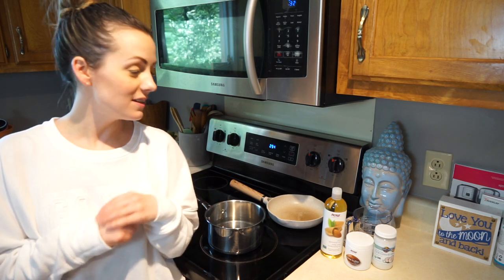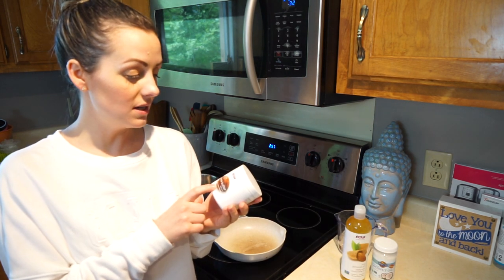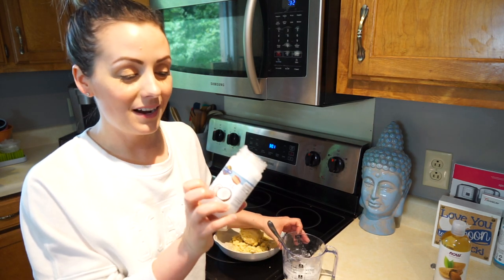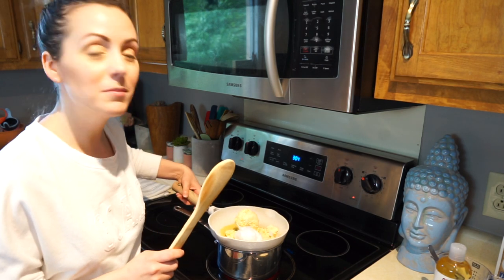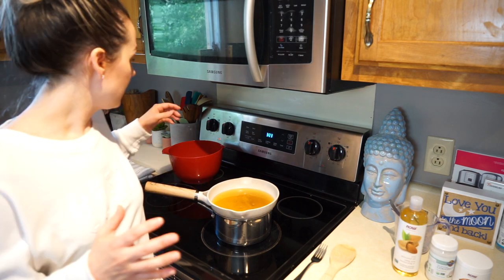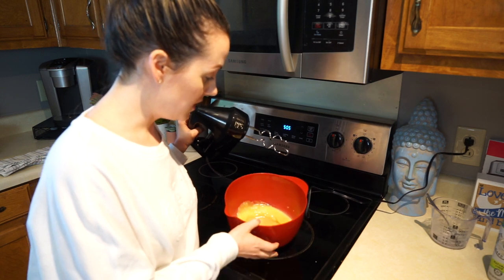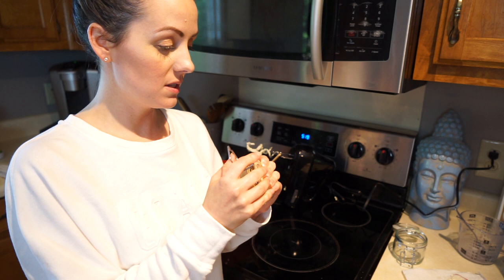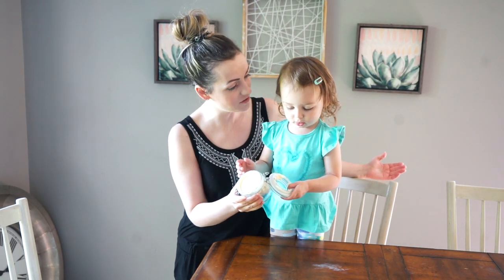DIY 3 INGREDIENT BODY BUTTER (it ACTUALLY worked!!) | Carly Waddell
It was so fun trying out another DIY today! I love body butter so I figured I would make my own, and found this recipe using only THREE ingredients! I apologize for the auto focus problems on this video :( I am still new to this whole YouTube thing but I am definitely learning as I go! I hope you guys liked this video, it was SUPER fun to film and I'm so excited the recipe actually worked!! All the products I used in this video are linked below. ♡

Now Solutions cocoa butter
Now Solutions sweet almond oil
Garden Life coconut oil
Measuring cup
Small mason jars
Stainless steel double boiler
Black & decker hand mixer
Set of stainless steel mixing bowls

Camera I Use
Camera Lens
Microphone Attachment